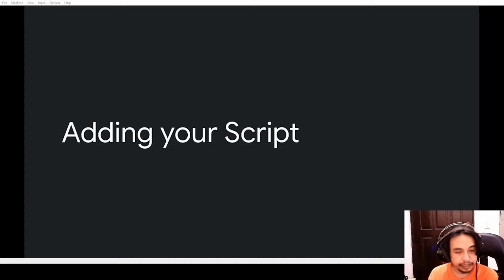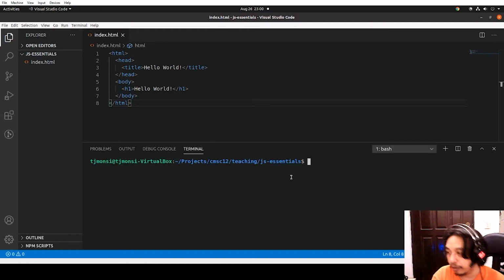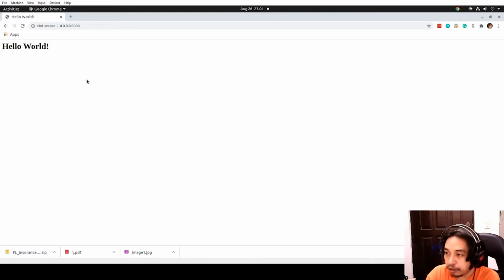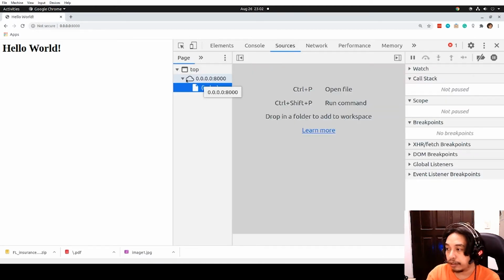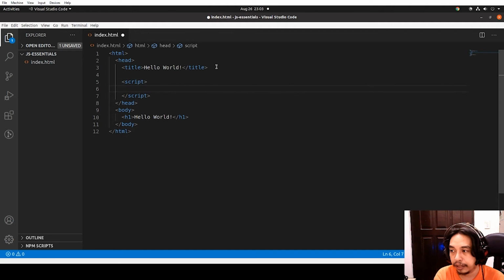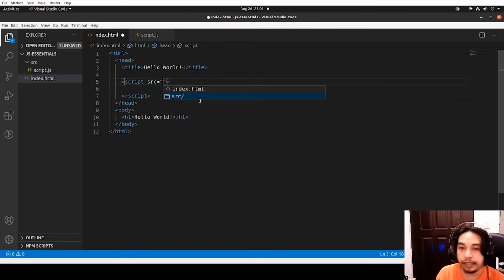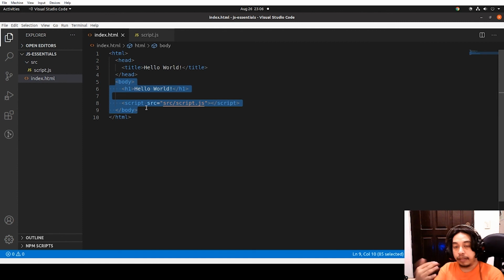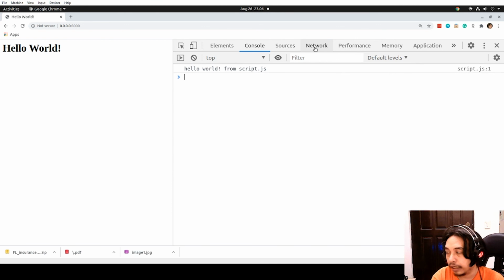Adding a script on HTML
If you are not yet familiar with Javascript, you can wet your feet in this video series and familiarize yourself with how to use Javascript.

We will talk about how to add a script to run JS on HTML.